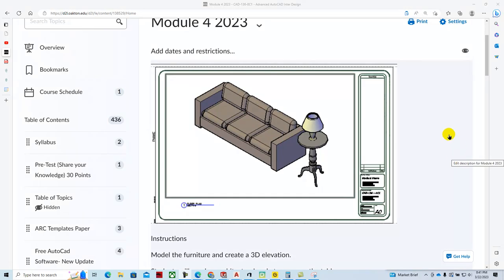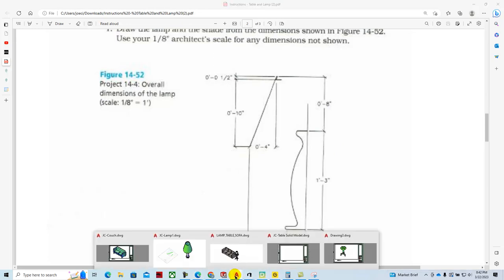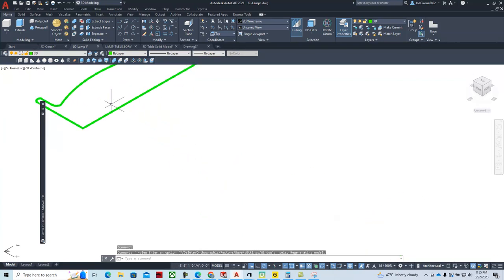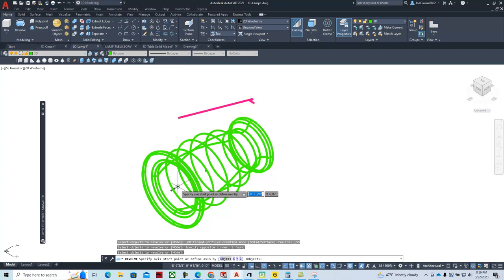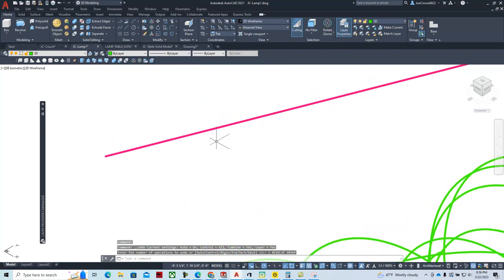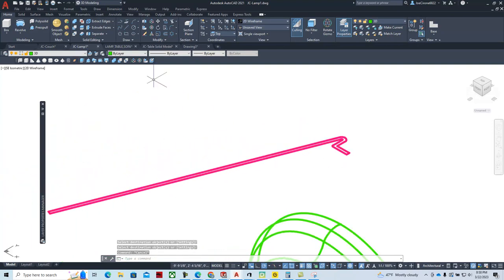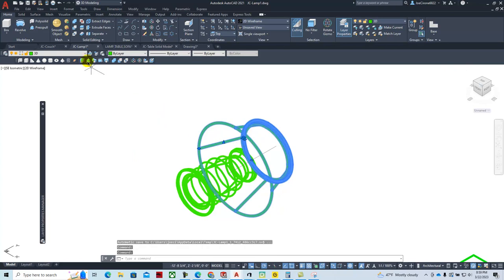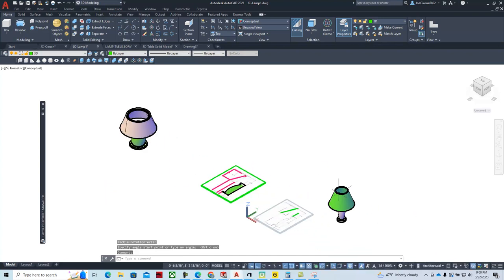CAD 136 Lamp Solid Model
CAD-136 Advanced AutoCAD
How to Model a table Lamp